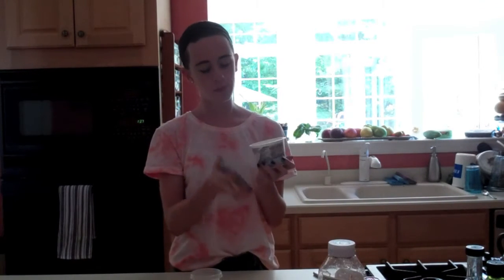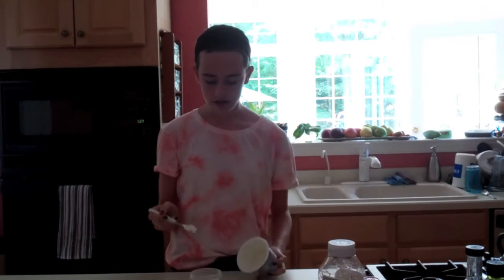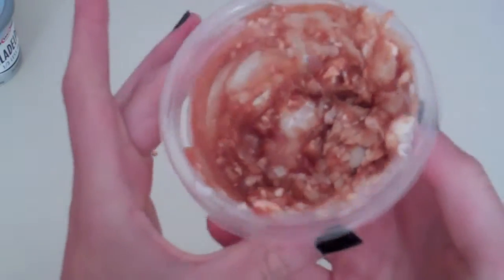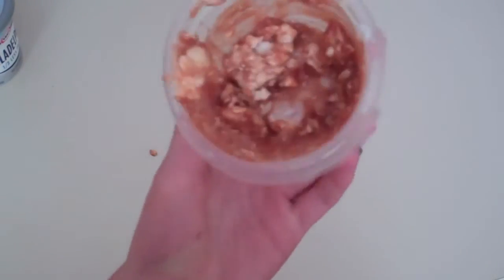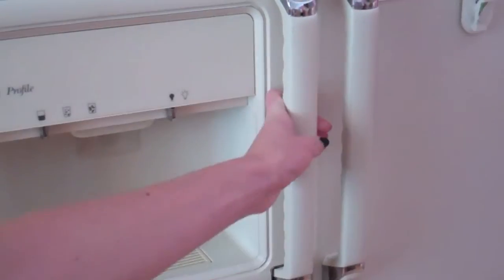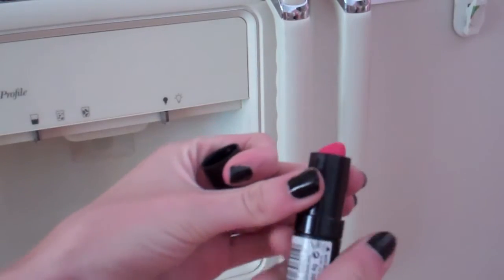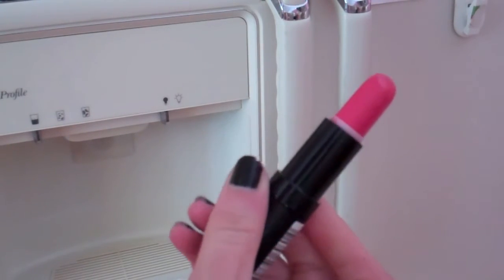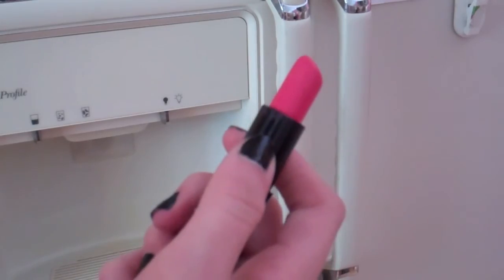DO-IT-YOSELF LIPSTICK (ITSMEABBEYC)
I know i spelled yoself wrong.  i hope you guys enjoyed!!